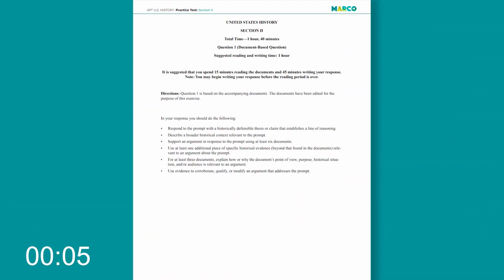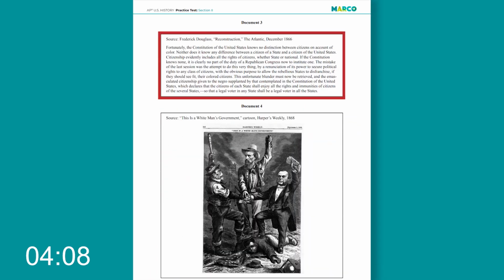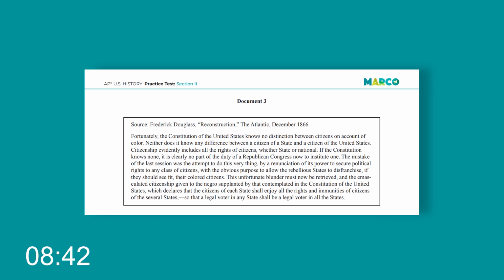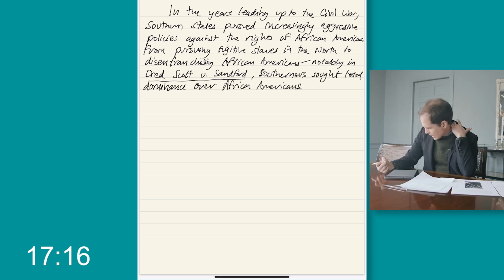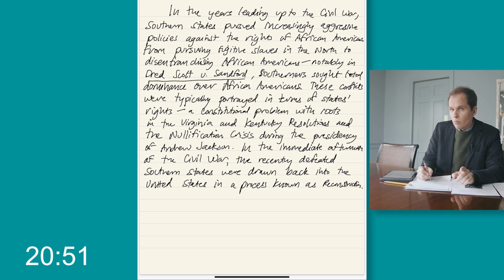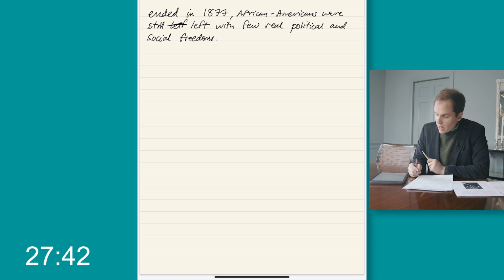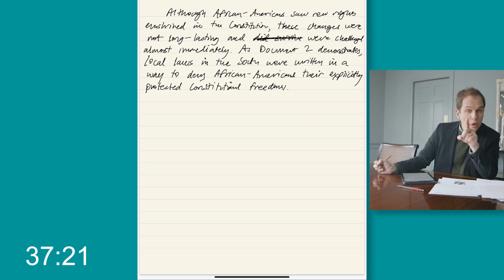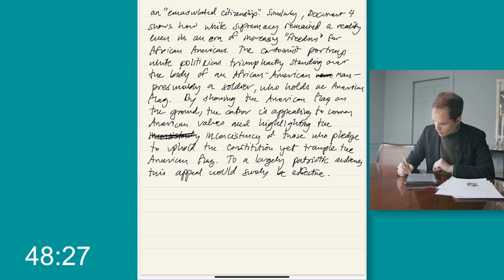APUSH DBQ Follow Along [IN 30 MINUTES]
Learn all the inside APUSH DBQ tips and tricks that will help you score higher on test day.

The AP United States History free-response questions are tough! Students have a lot of anxiety about these questions, but they don’t need to. In this video, AP expert John Moscatiello breaks down a sample document-based question (DBQ) for the AP U.S. History exam and shows you how to tackle it.